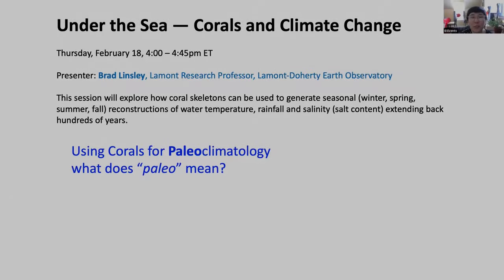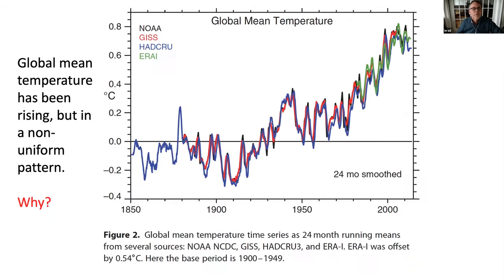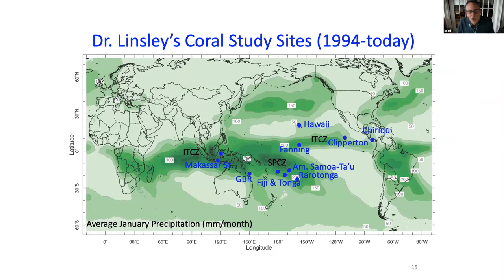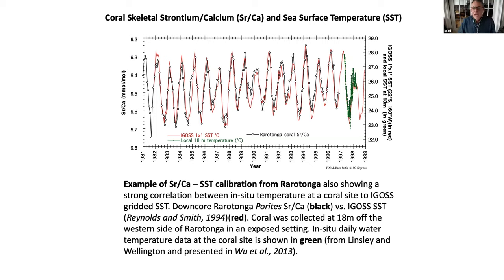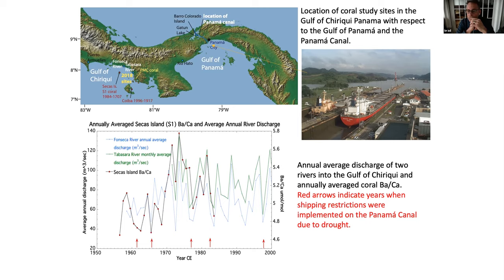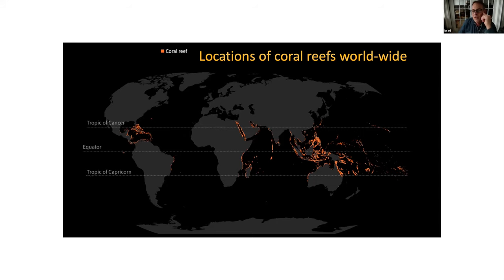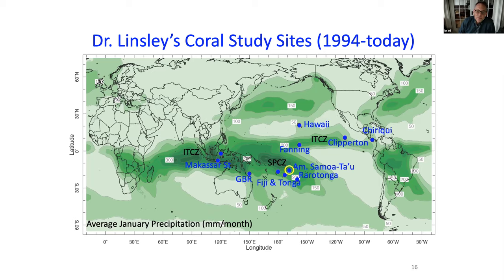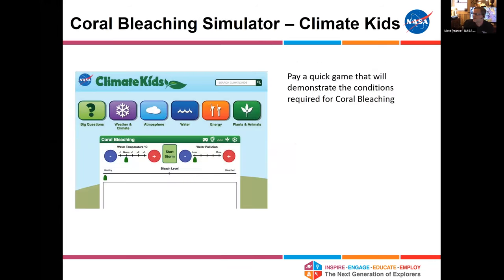Under the Sea — Corals and Climate Change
This session will explore how coral skeletons can be used to generate seasonal (winter, spring, summer, fall) reconstructions of water temperature, rainfall and salinity (salt content) extending back hundreds of years. The longest coral sample scientists at Lamont have collected extends back to 1521 C.E! Students will get a close-up view of actual coral core samples that have been collected and will learn how they are sampled and analyzed in the lab to make these unique climate records.

Presenter: Brad Linsley, Lamont Research Professor, Lamont-Doherty Earth Observatory

Target audience: Grades 3-6